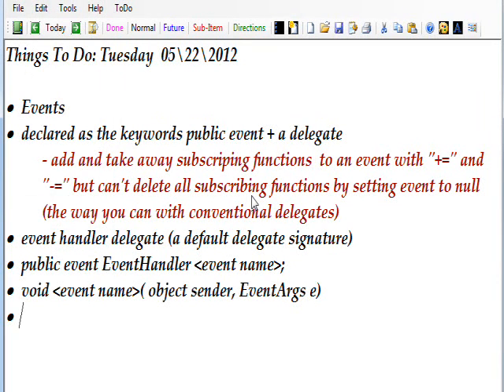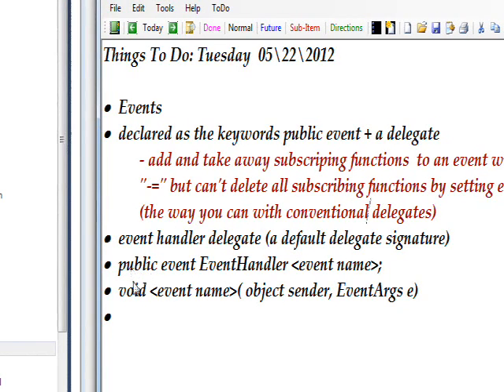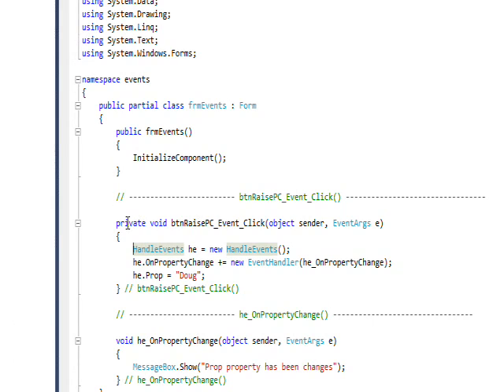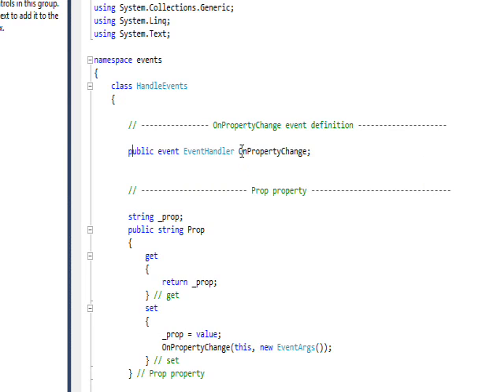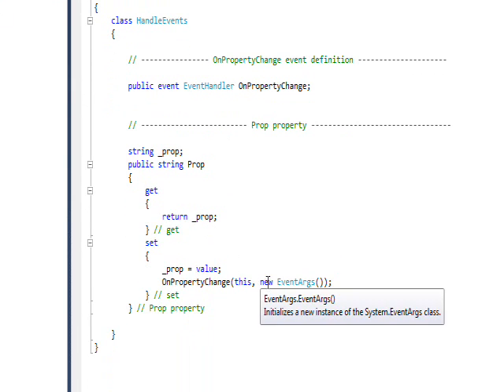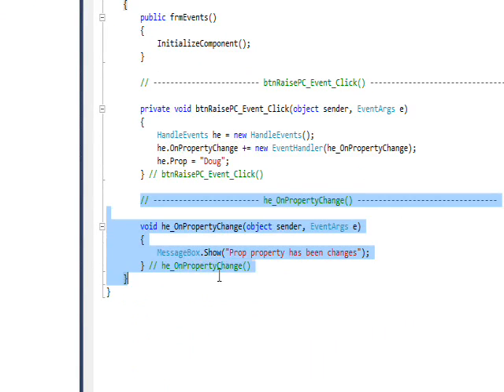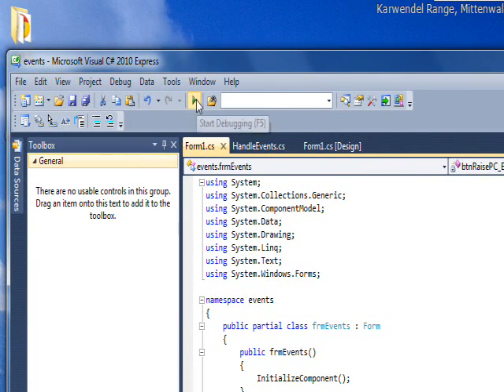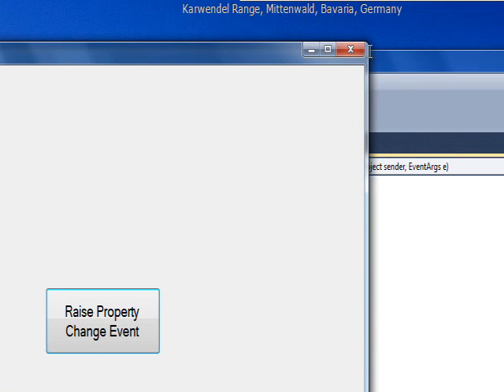C# Edge 07 - C# Events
has all my video tutorials with source code in an organized cyber-library. In this tutorial I describe Events --- a special type of Delegate that lay at the very heart of the way C# and the C# IDE operate.